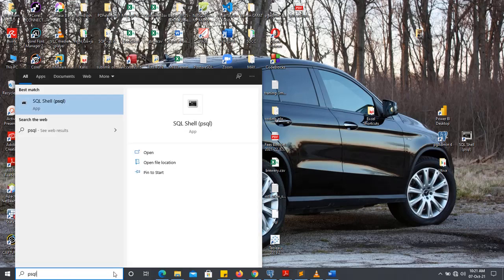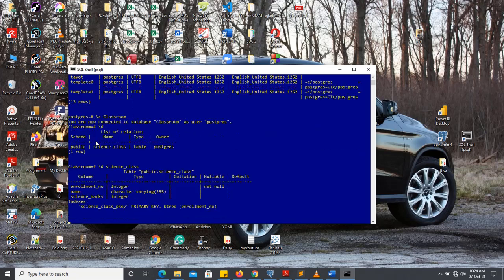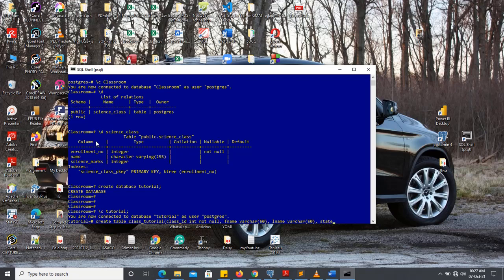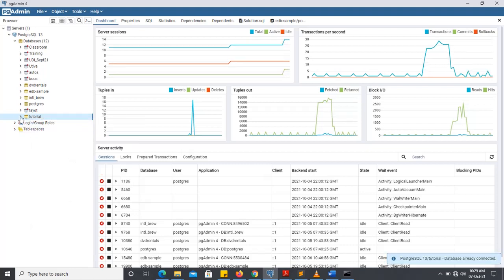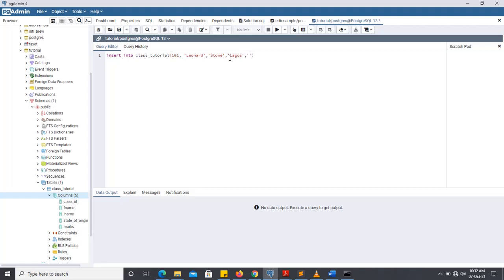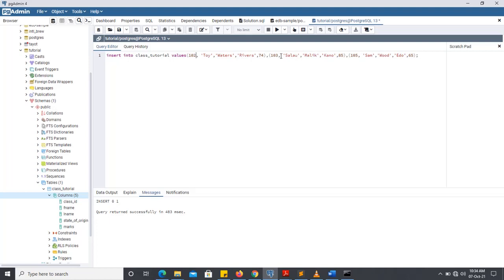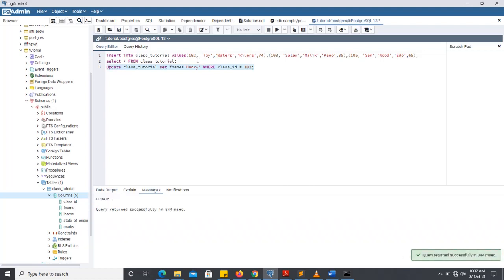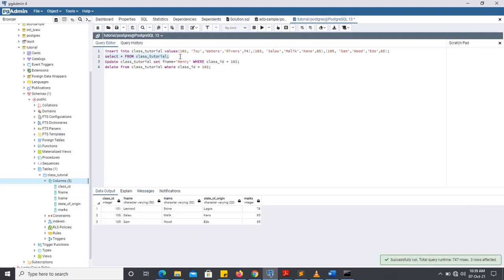Introduction to PostgreSQL Pt1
This video discusses the introduction to the PostgreSQL database engine, where CRUD - Create, Read/Retrieve, Update and Delete were demonstrated.